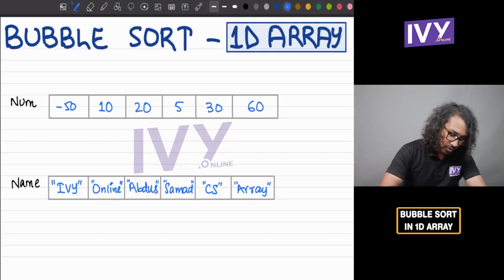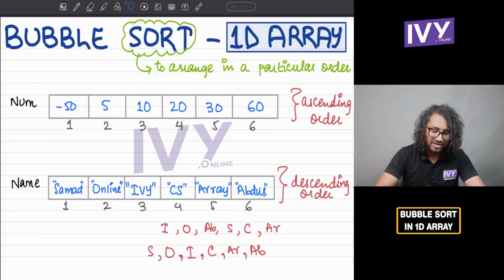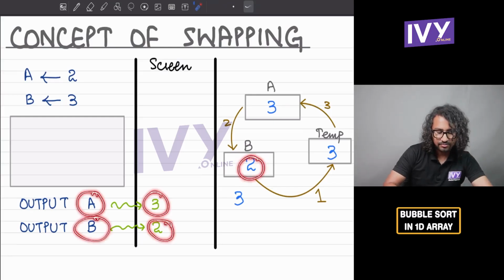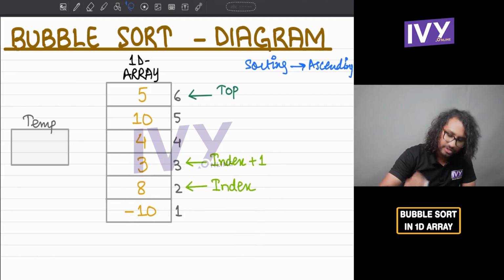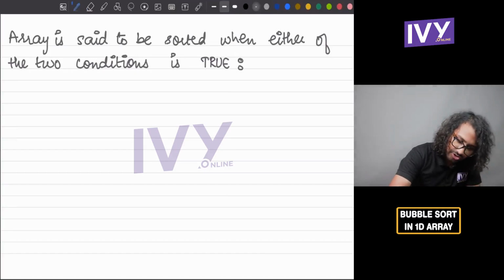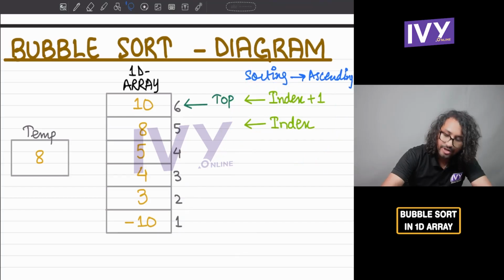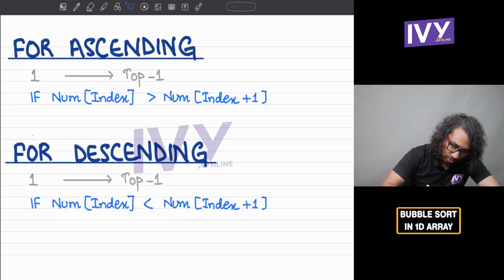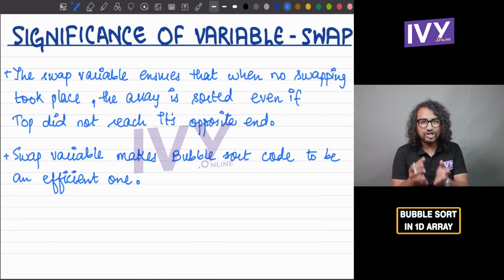Bubble Sort | Demo Lecture by Abdul Samad (O&A Level Computer Science)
Complete O & A Level at Your Fingertips
Enrol now for Expert Guidance,
Interactive Lessons, and Flexible Learning!

• Expert Teachers
• Engaging, Interactive Lessons
• Study Anytime, Anywhere
• Topical & Yearly Past Papers for Exam Prep